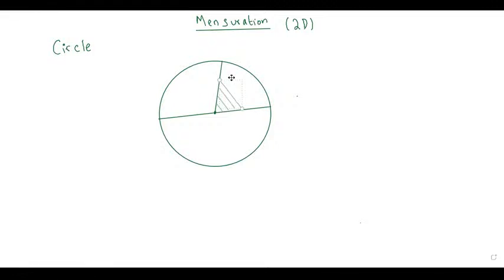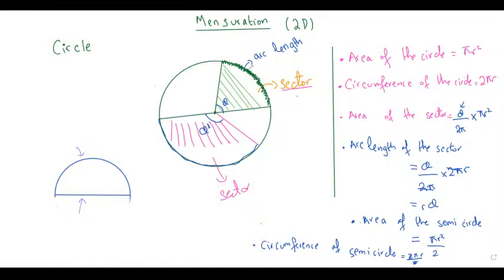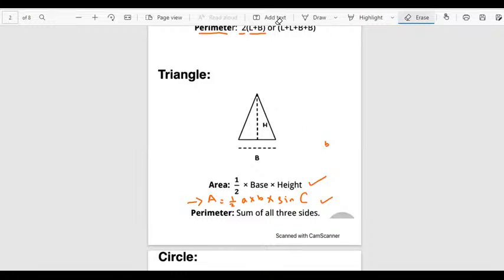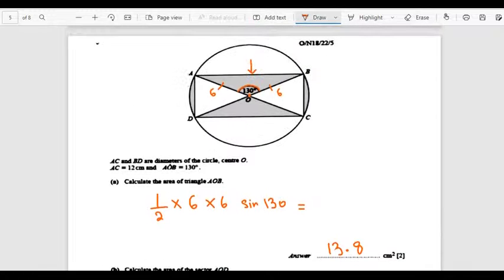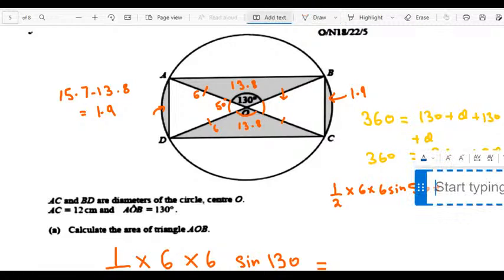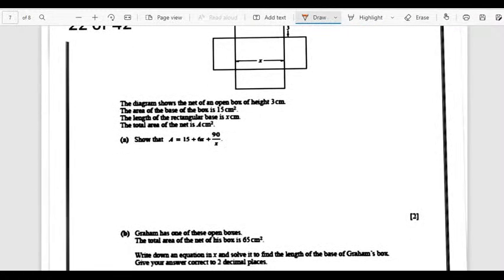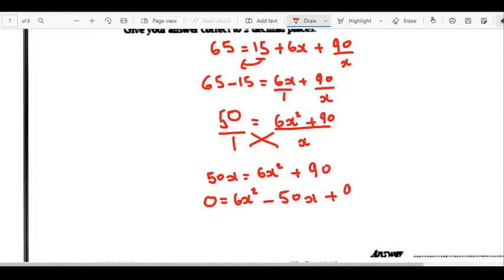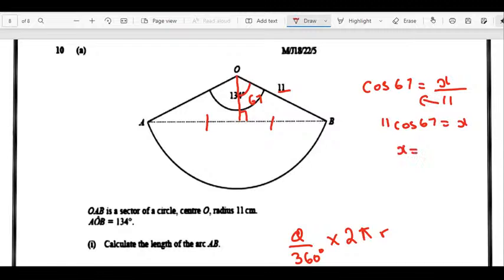O Level Mathematics - Mensuration 2D - Past Paper Questions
To attend FREE demo classes for Crash Course Series (May June 2022) drop a WhatsApp message on this number: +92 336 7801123.